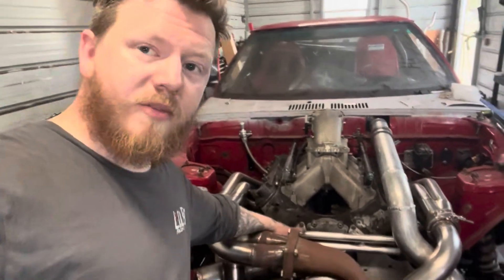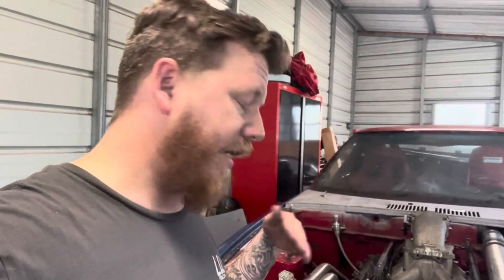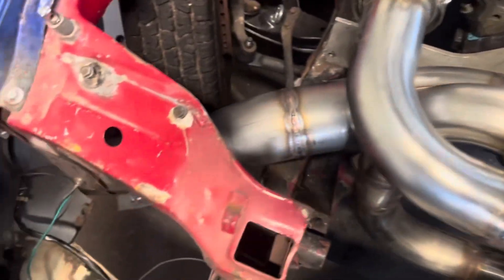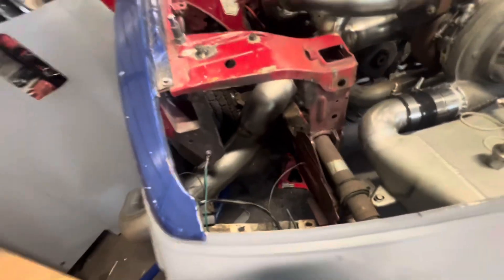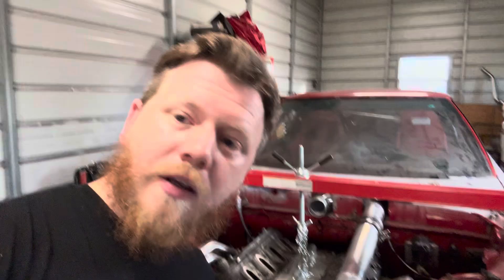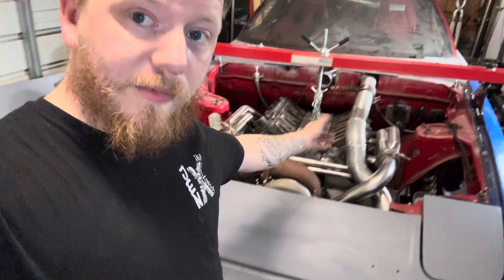Ls swap rx7 1000hp build gets an exhaust!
Sa rx7
Ls swapped
Turbo
Boosted